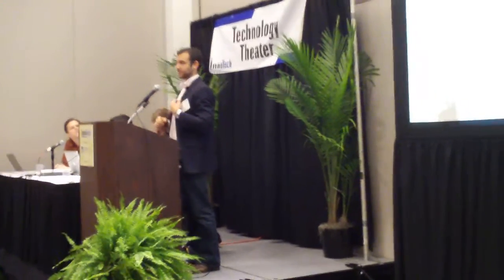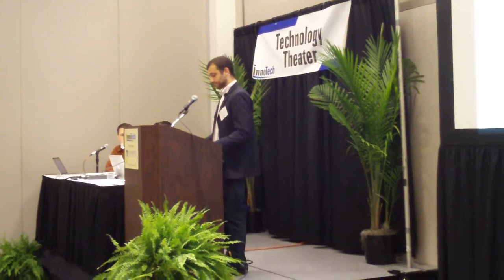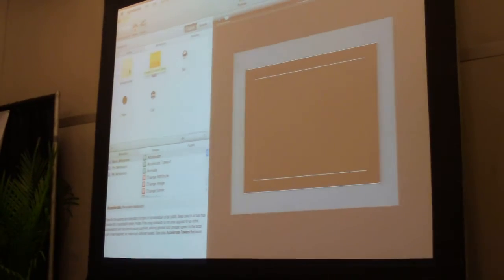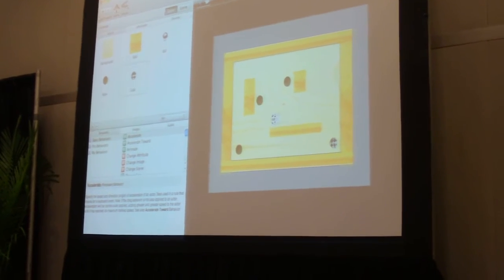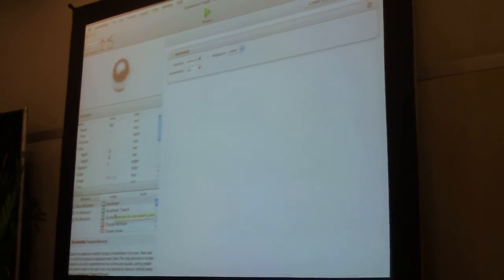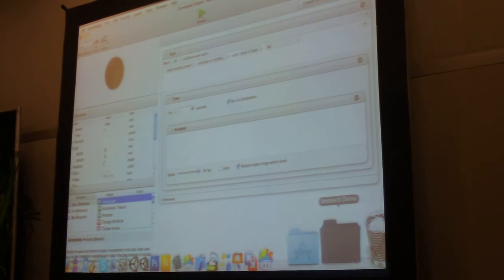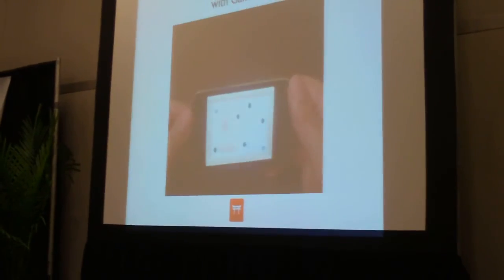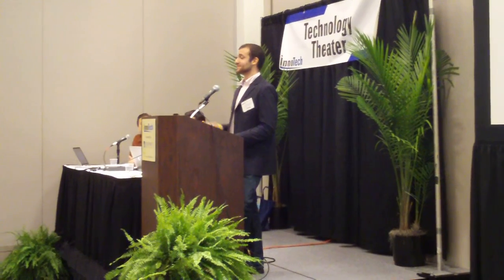2009 Innotech Austin Beta Summit - Game Salad